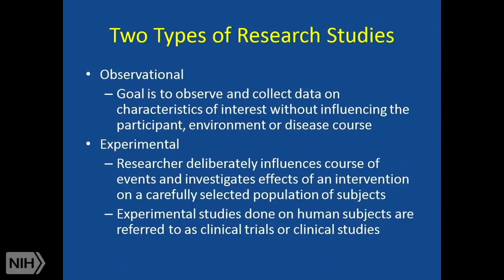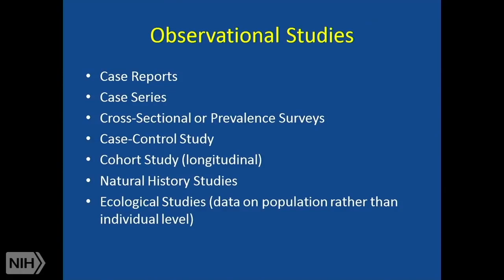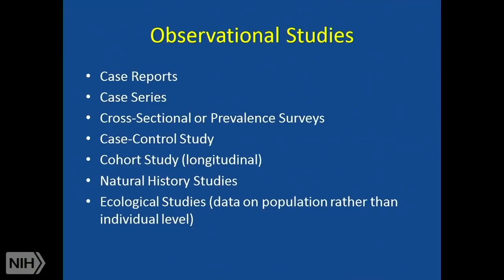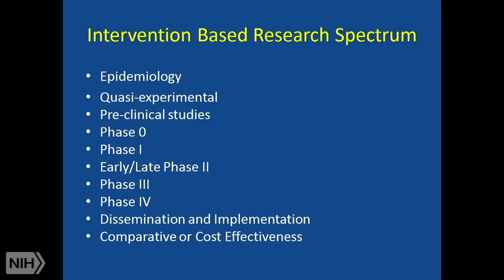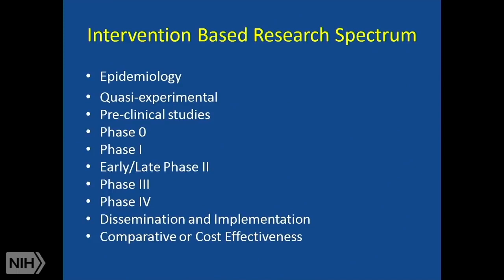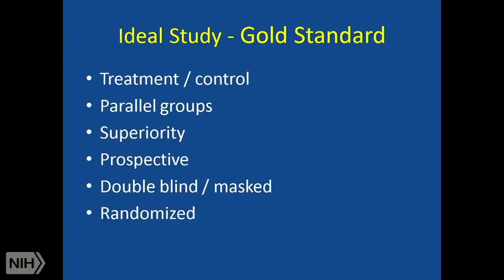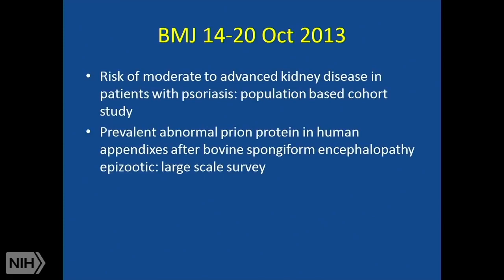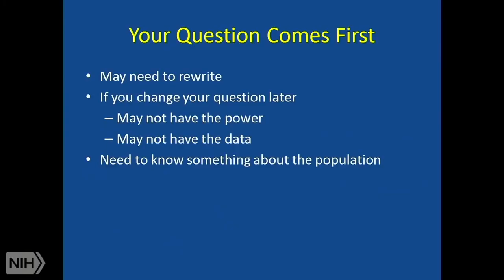Introduction to Clinical Study Design: Introduction to Observational & Interventional Studies Part 2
Air date: Sunday, January 23, 2022, 12PM

Description:
Introduction to Clinical Study Design: Introduction to Observational & Interventional Studies Part 2 of 4

Author: Laura Lee Johnson, Ph.D.